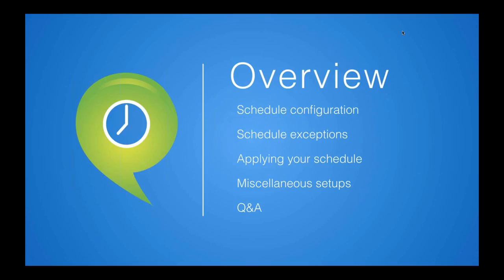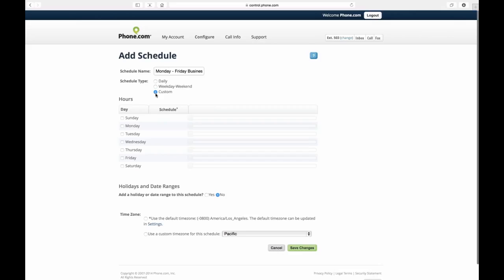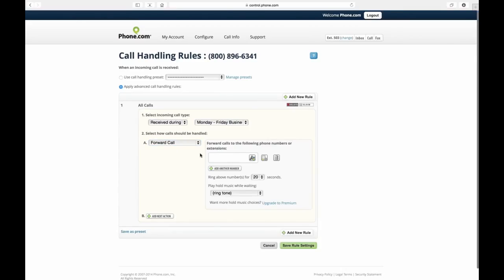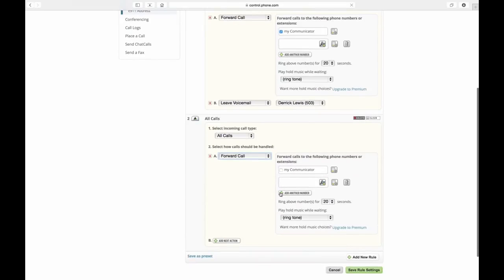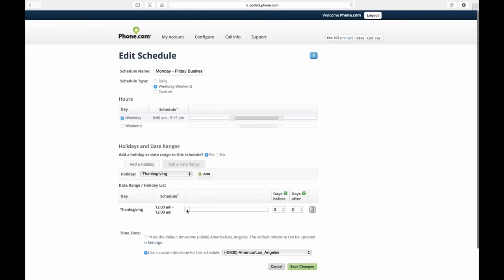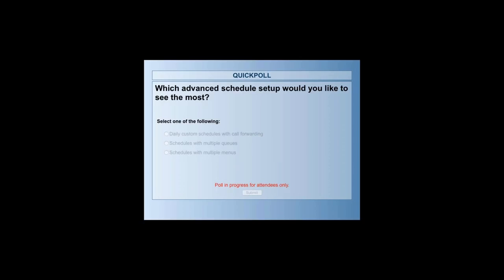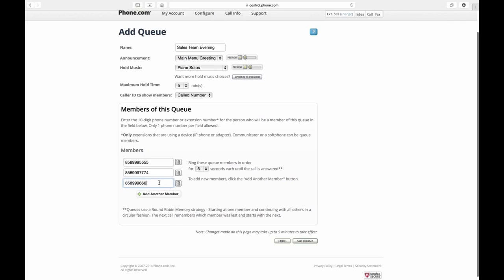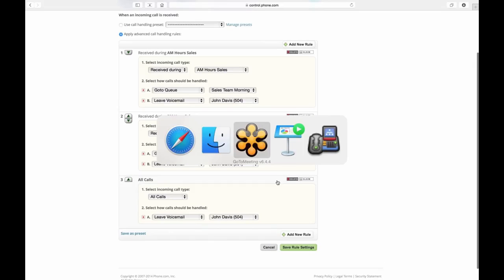Phone com Webinar Basic Schedule Setup for Your Business Hours